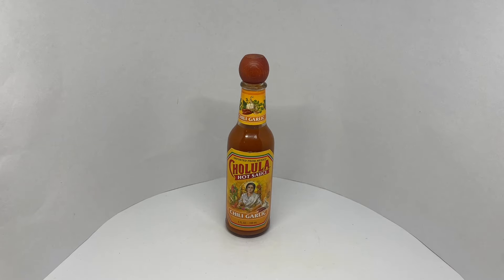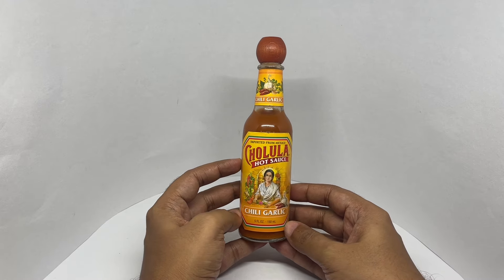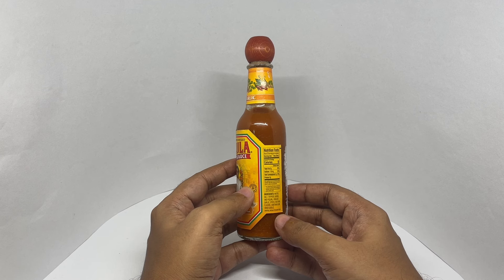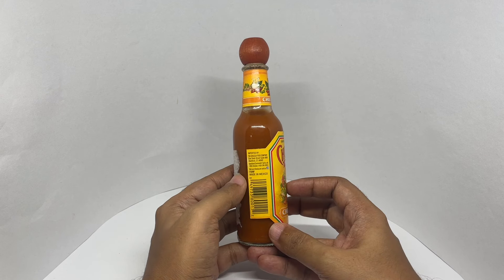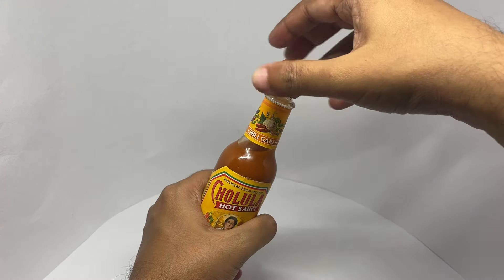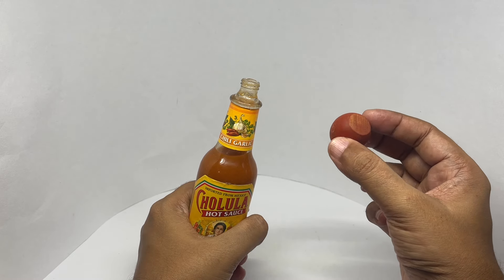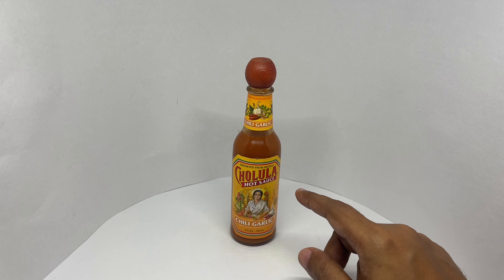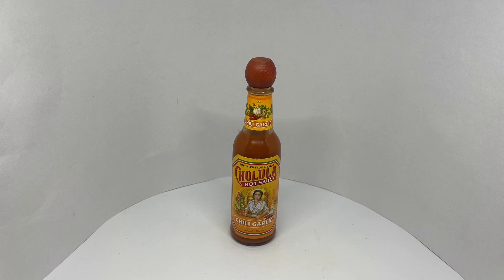Cholula Chili Garlic Hot Sauce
This Cholula Chili Garlic Hot Sauce is quite flavourful and spicy. It costs ₹620 around $7.